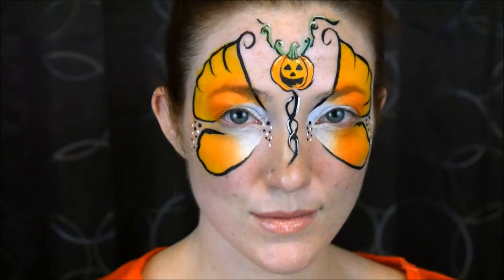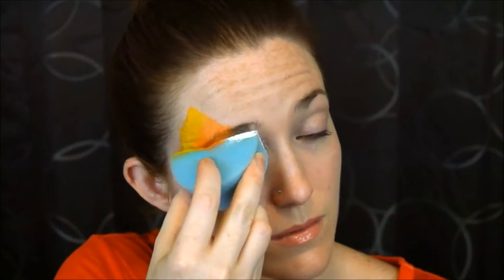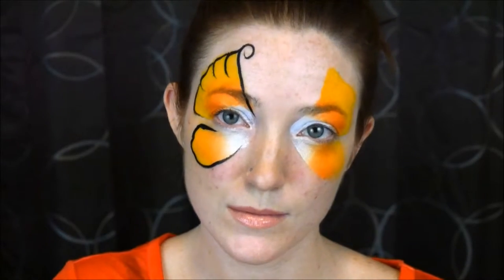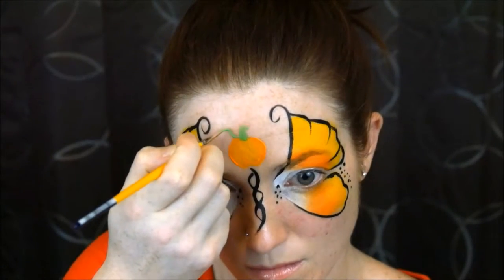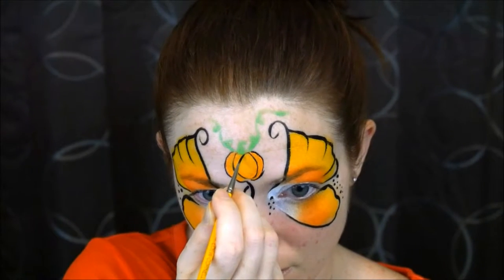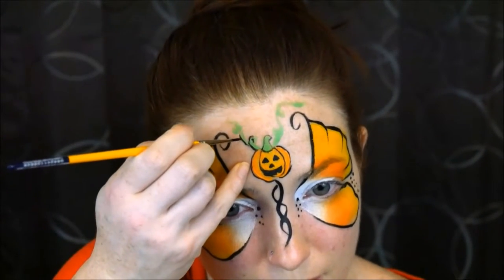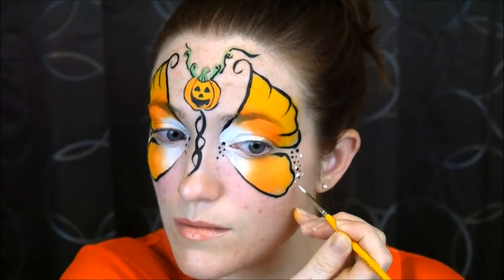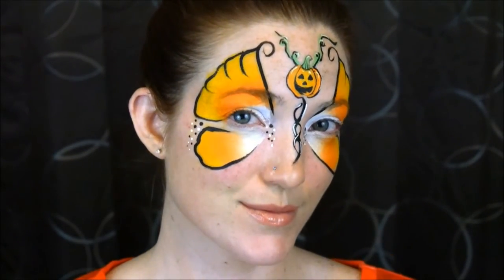Candy Corn Pumpkin Butterfly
Halloween is coming and so I put candy corn and pumpkins together for a different take on the ever popular butterfly design! It adds a fun halloween/fall twist to events!

As always, comments have to be approved to keep this a fun and happy place for all, but constructive criticism is encouraged!

Products Used:
Mehron Paradise: White, Orange, Yellow, Light Green, Prisma – Hot

Diamond FX: Black, White